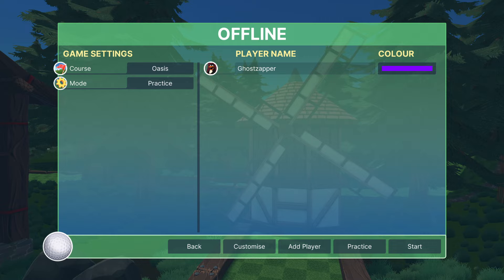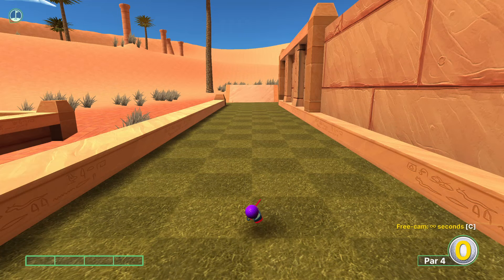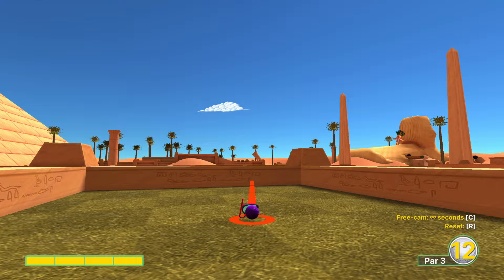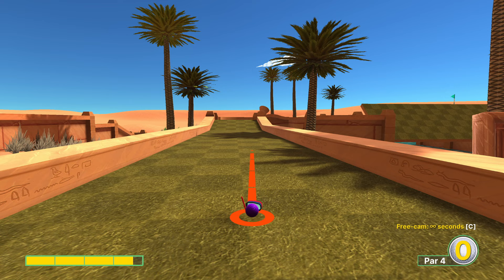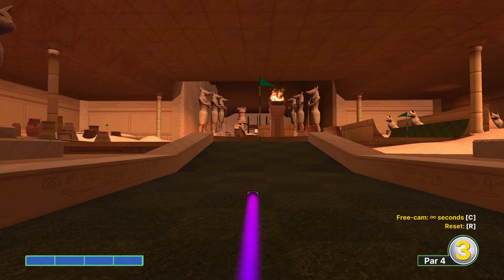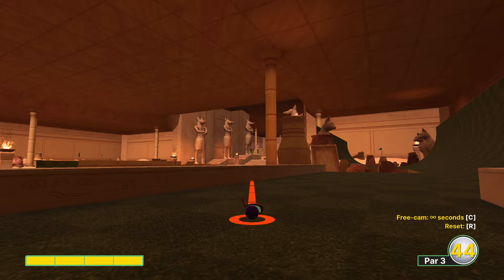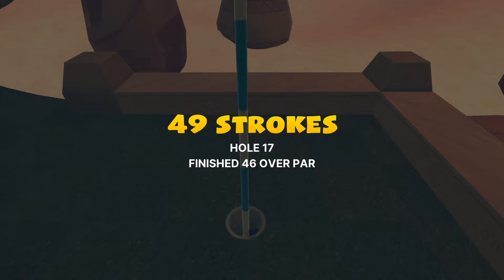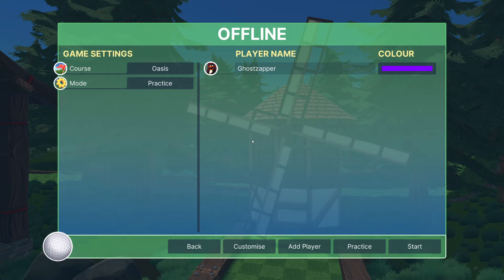[Golf With Your Friends] 2021 Oasis Classic Guide!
Hello and Hey! Today we're heading back to the Desert in these wintry northern hemisphere months with the polarizing Oasis course! Several shots of the last set of guides had stopped working (thanks for commenters who alerted me to this!) so I decided to take a look at some less risky options for getting a low, low score.